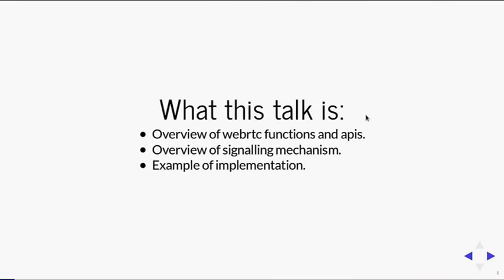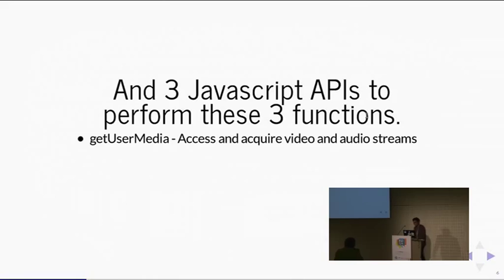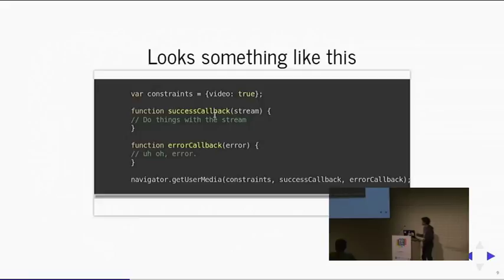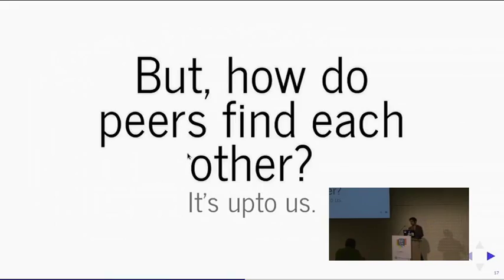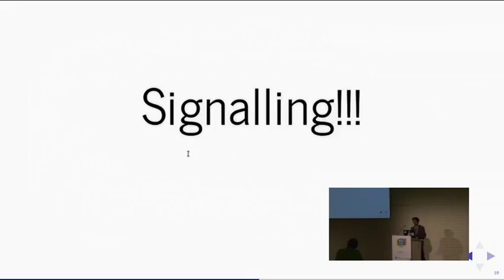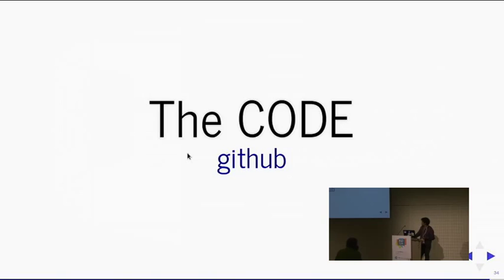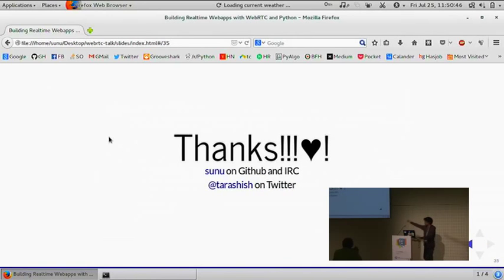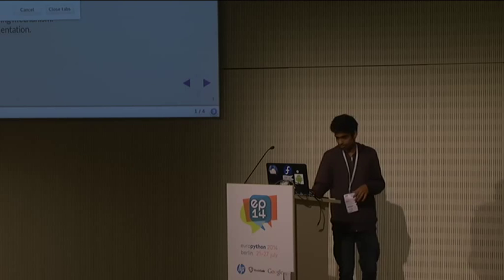Building Realtime Web Applications with WebRTC and Python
WebRTC makes building peer to peer real time web applications easier. First, we'll discuss in short what WebRTC is, how it works. Then we will explore ways to build the signalling system of a WebRTC app using Python.